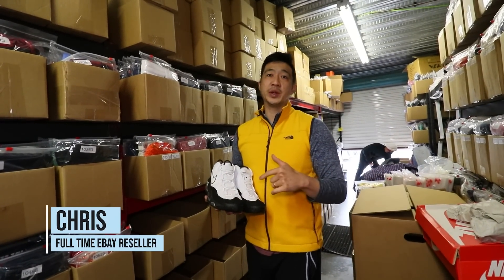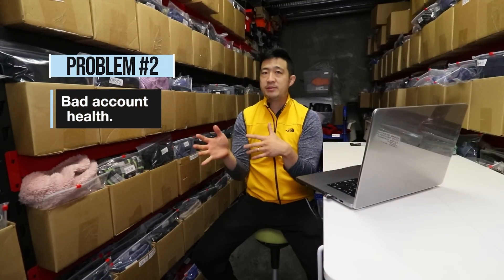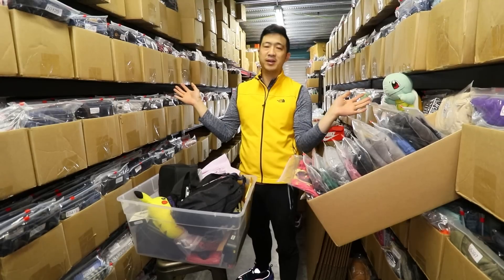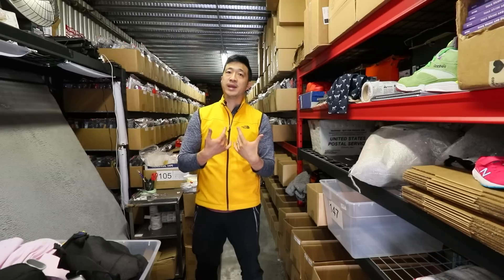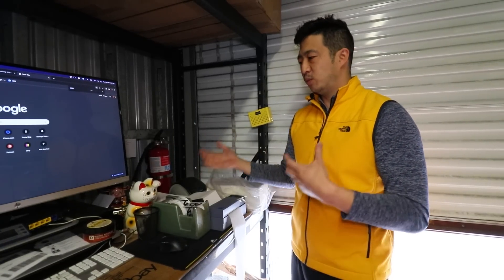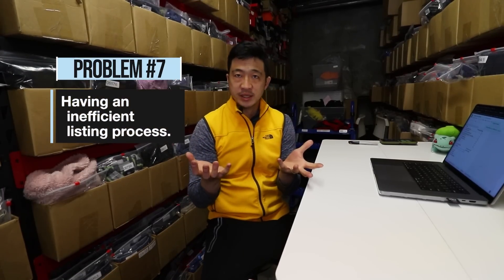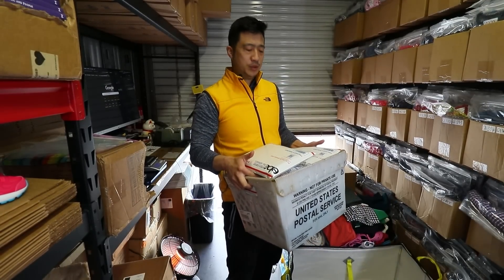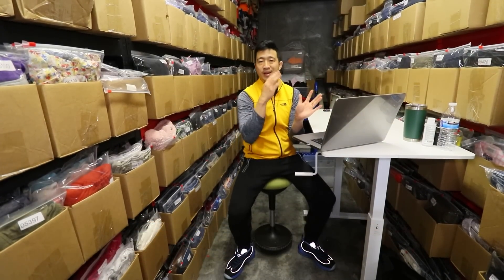8 problems I'm fixing on eBay...